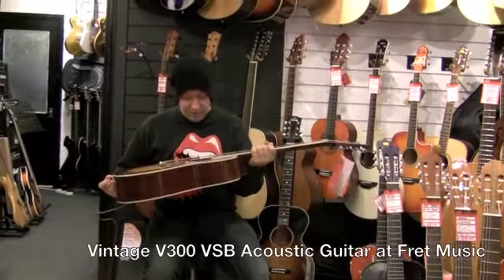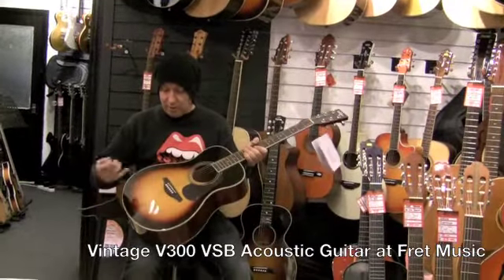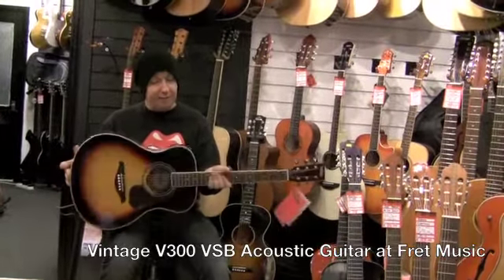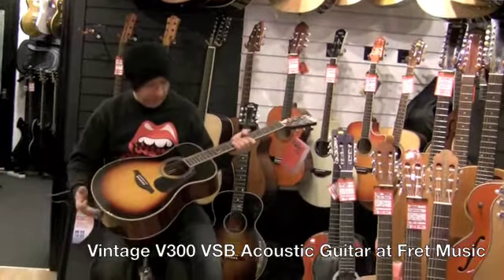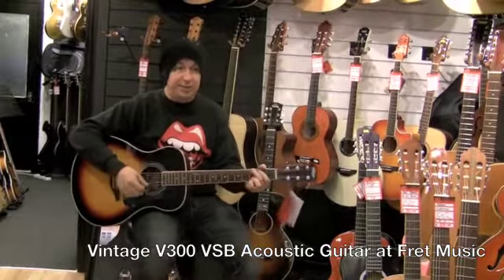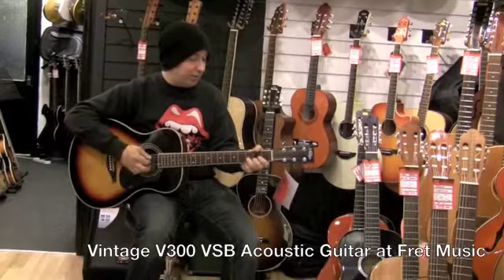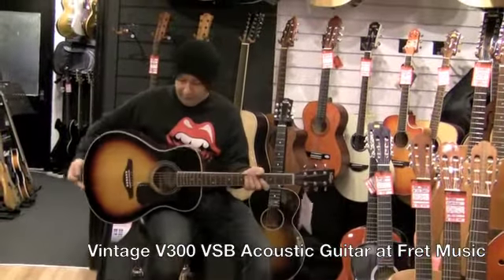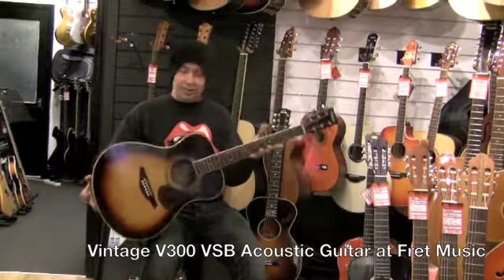Vintage V300 VSB Acoustic Guitar at Fret Music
Vintage V300 VSB Acoustic Guitar at Fret Music Southampton